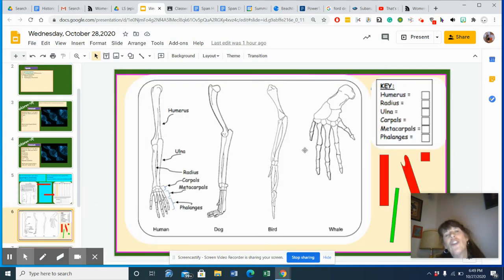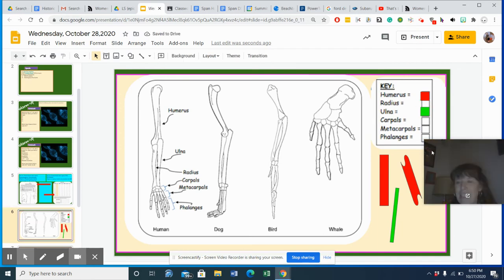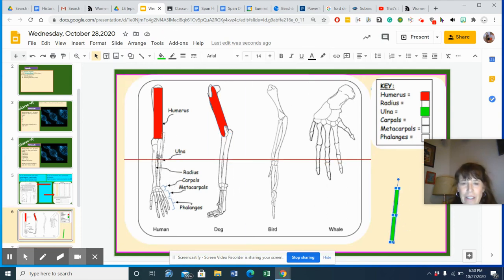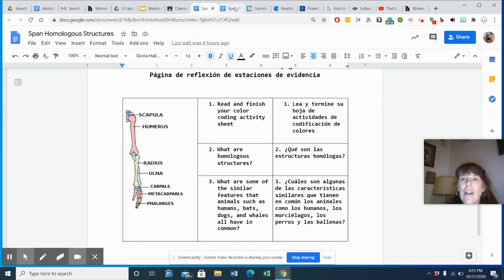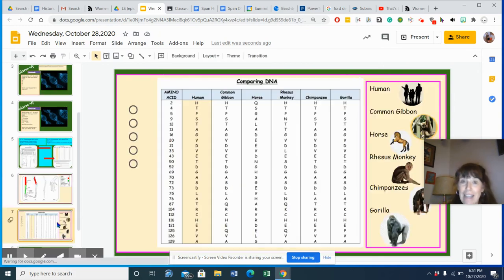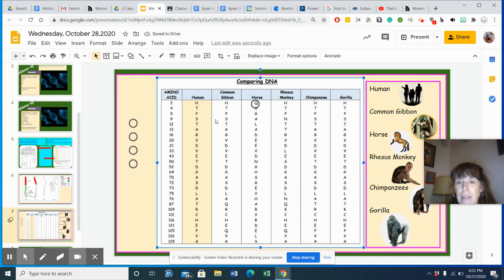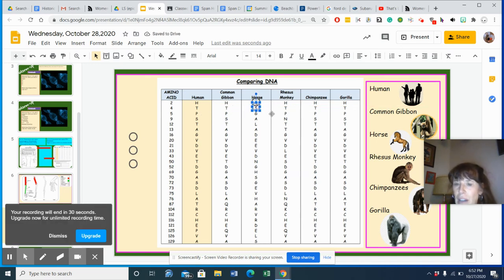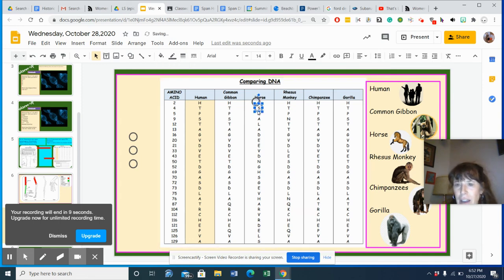Homologous structure and DNA Instructions: Oct 27, 2020 6:53 PM